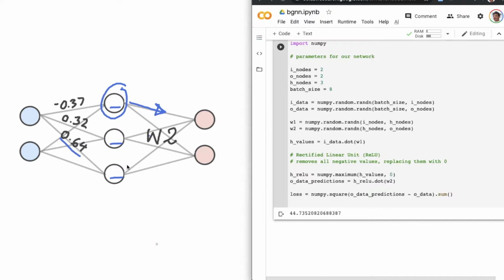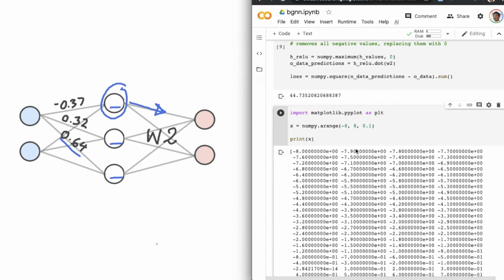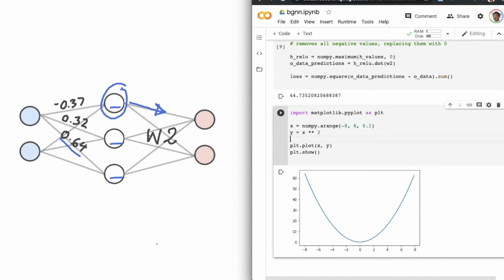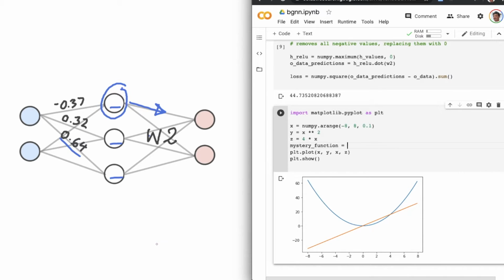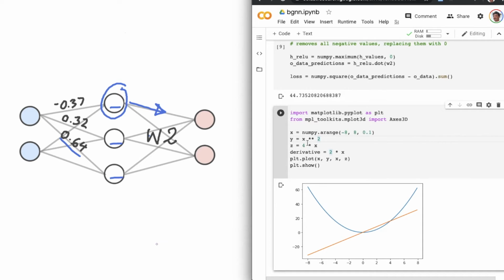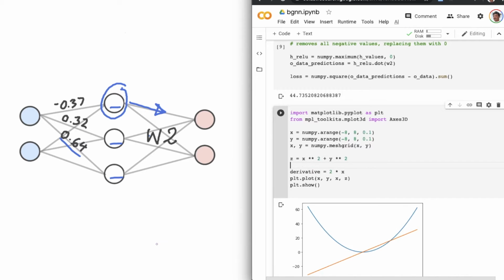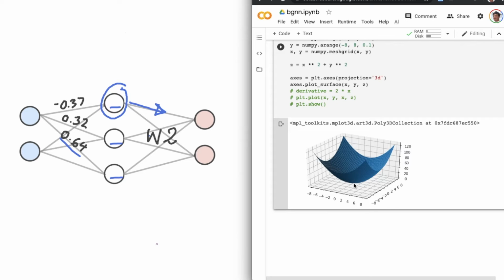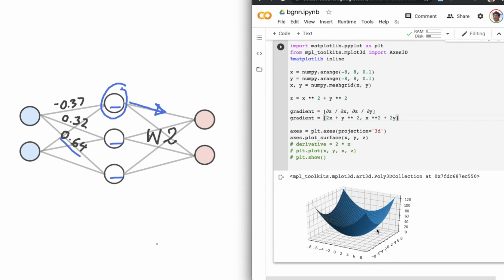Coding a Neural Network: A Beginner's Guide (part 3)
Neural networks simplified and made easy, for the layperson (or medical practitioner). I've tried to keep things simple, and provide a beginner's introduction to machine learning and neural networks. By the end of this series, you'll have created your first complete and functioning artificial neural network, written in Google Colab. I recommend listening on 1.5 or 2x speed.

This technology will be all throughout medical practise in the years to come, so its definitely worth trying to get your head around.

In part 3, we get stuck into how the learning part of machine learning works, by introducing some very simple mathematical optimisation.

This tutorial is greatly indebted to the work of Justin Johnson

** Note error at 11:03 - partial derivative should read [2x , 2y] **
Thanks to viewer Muhammad Magid for identifying this.